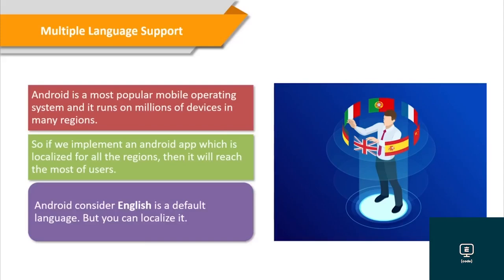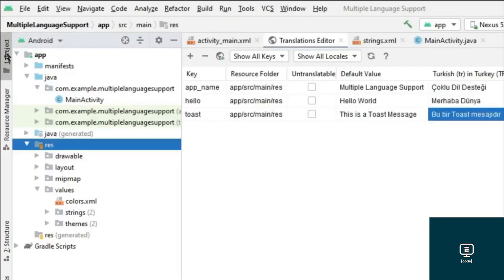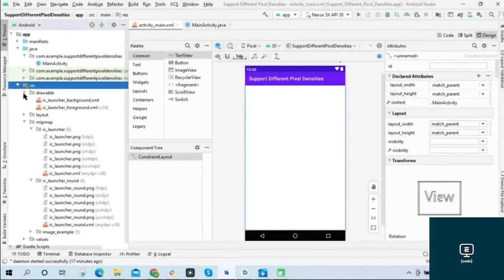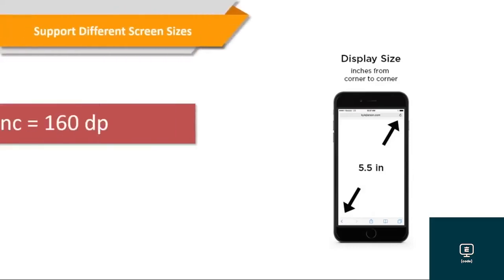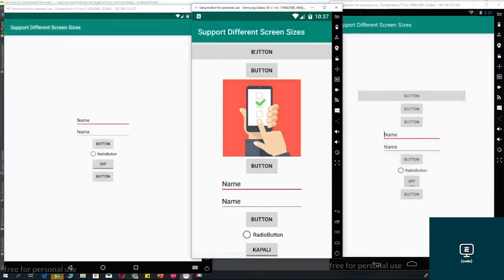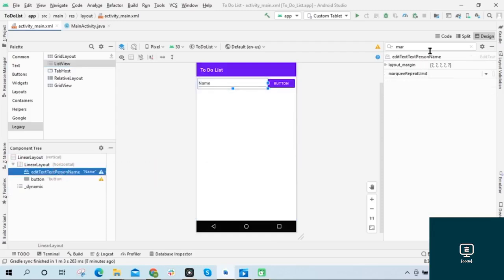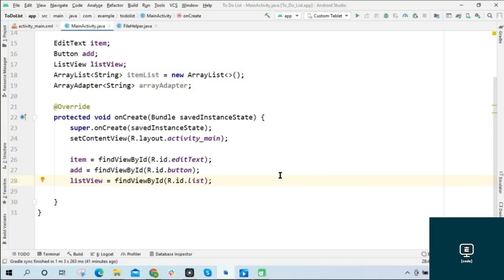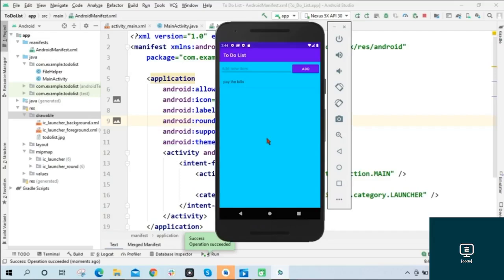How to Master Mobile Automation on Upwork with Java | Episode 25